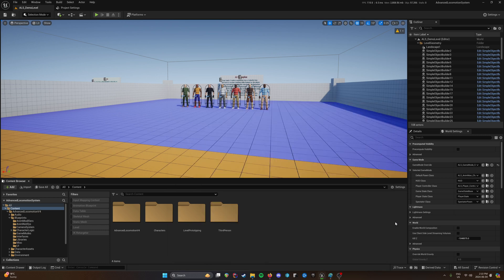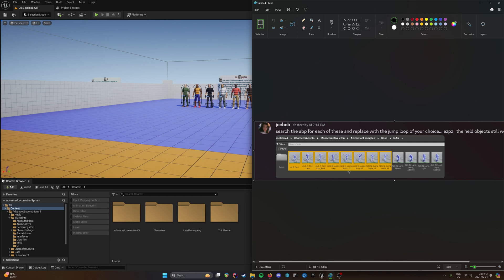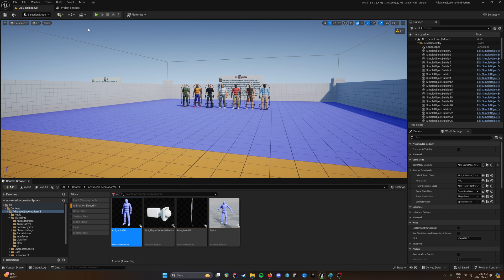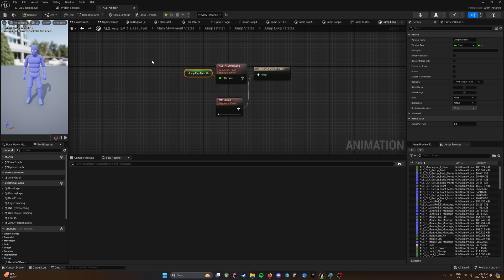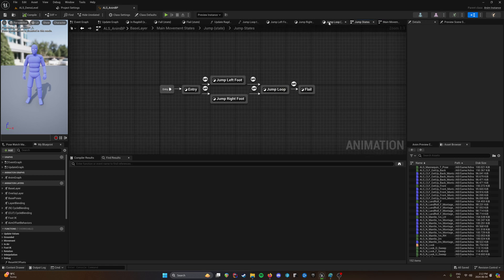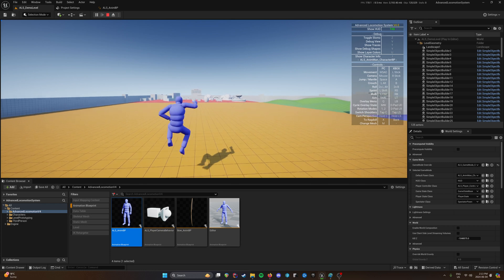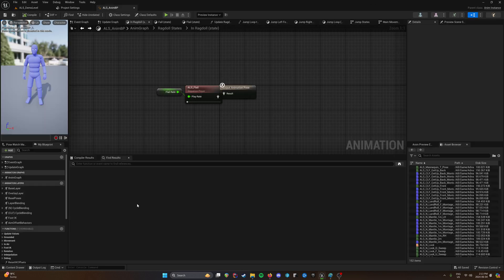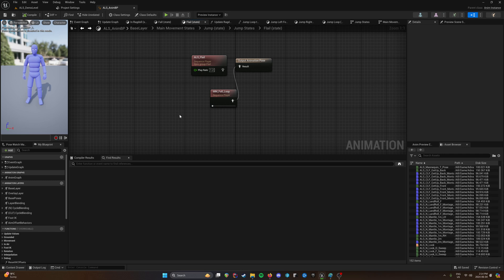Modify ALS Jump (Advanced Locomotion System) the right way! Unreal Engine Tutorial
Thanks to Joebob from ALS discord for correcting my last video. This is how to properly modify the jump within ALS to give it a bit more unique feel. Particularly for unarmed. I hope to do a followup soon with more in depth methods using overlays to tweak this even more, without causing memory bottlenecks.